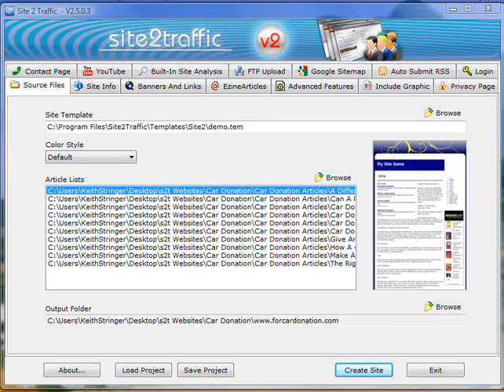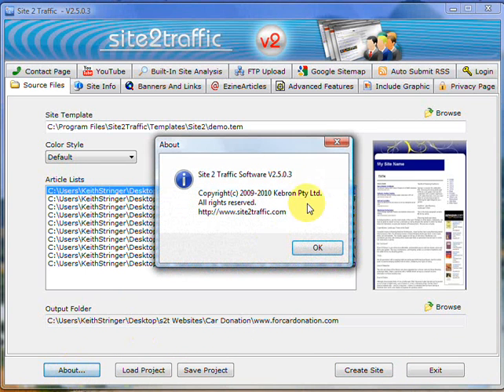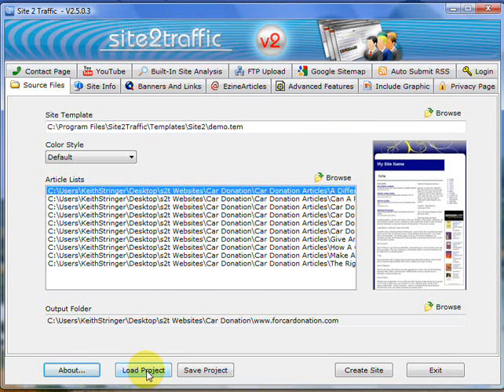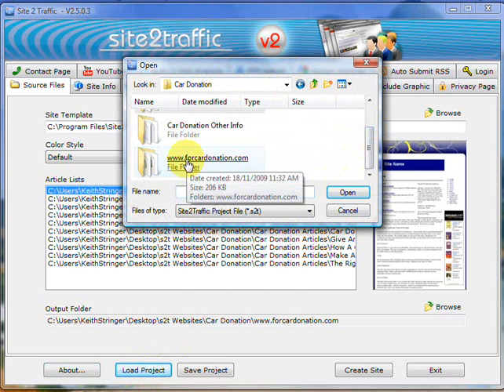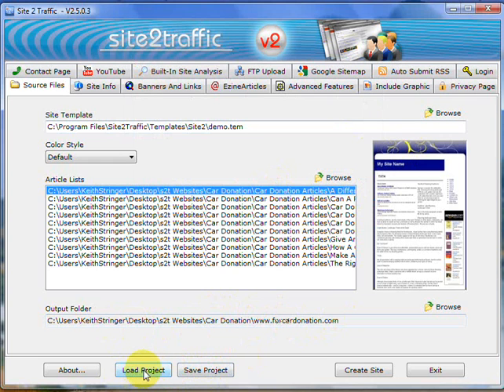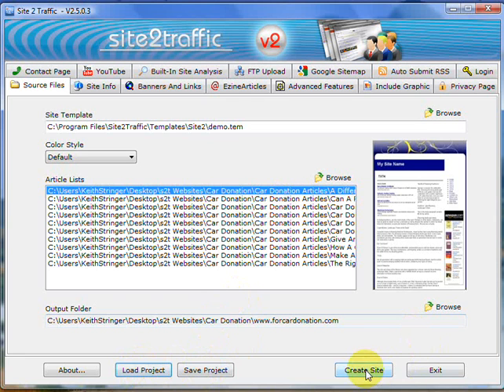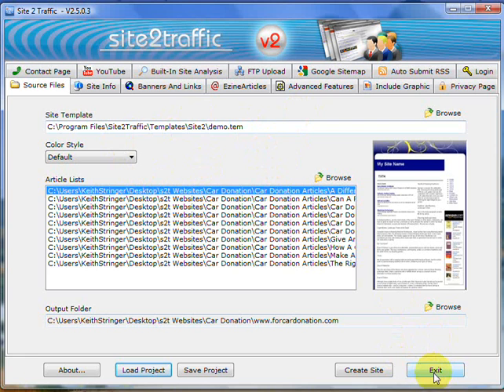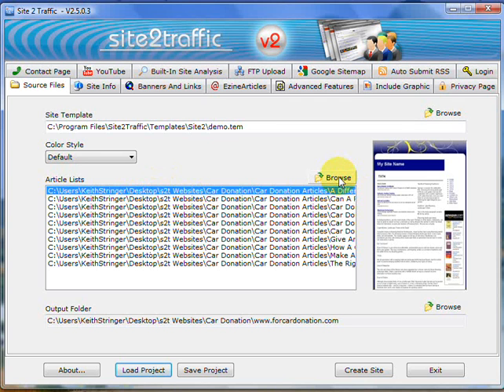site2traffic v2.5 Training Other Buttons and Tabs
A quick overview of the Other buttons in the site2traffic software pointing out what they do and how to use them. Very simple and easy instructions.